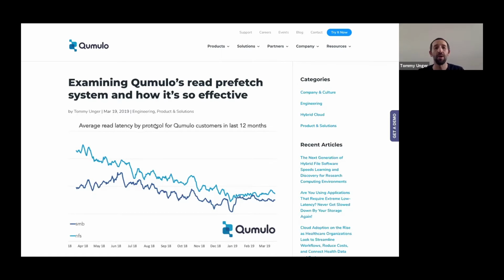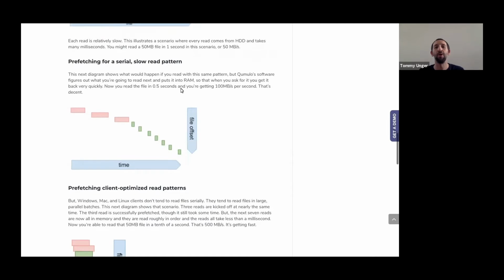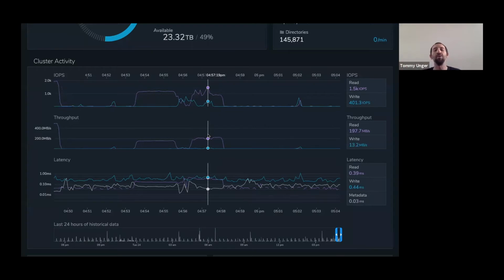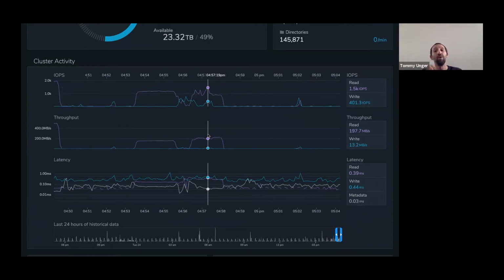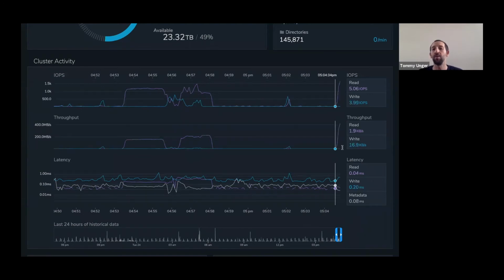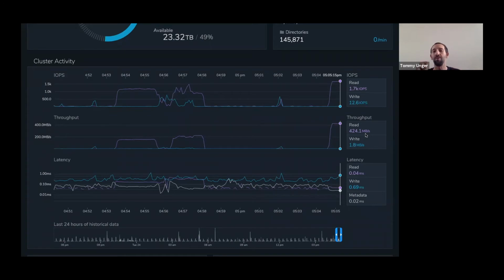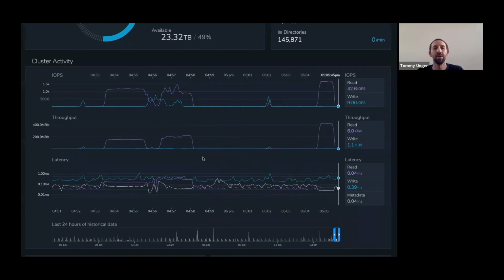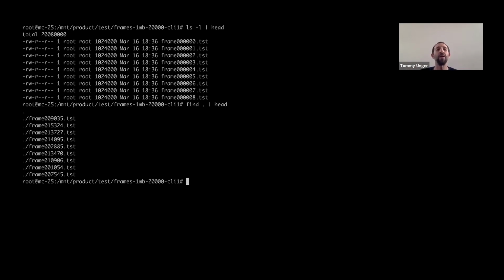Accelerating Read Performance with Predictive Prefetch // Q it Yourself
A key advantage of Qumulo’s architecture is the ability to predictively warm the cache to accelerate and drive down read latency.  Users can achieve the economics of HDD storage with the performance of SSD for 100% of writes and over 95% of reads coming out of SSD cache or memory.  Learn how to optimize the prefetch capabilities with this explainer video from Qumulo Data Scientist, Tommy Unger.

Recommended Resources:

» Blog post: Examining Qumulo’s read prefetch system and how it’s so effective